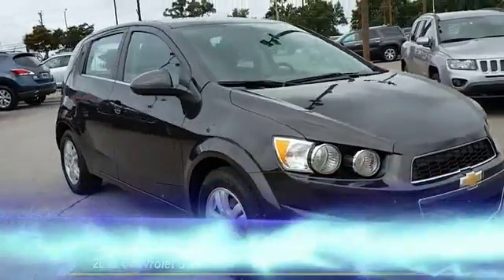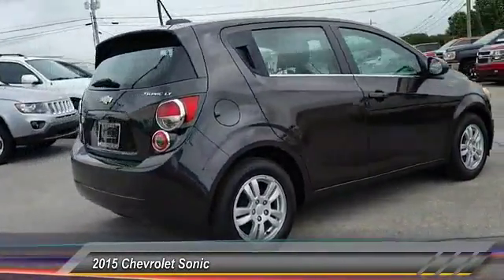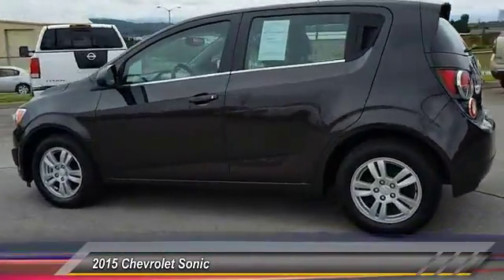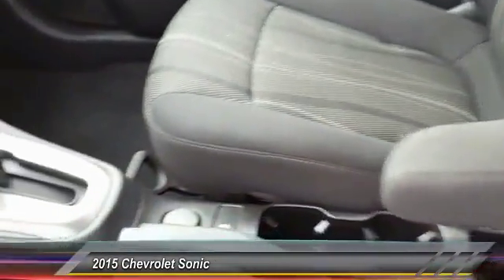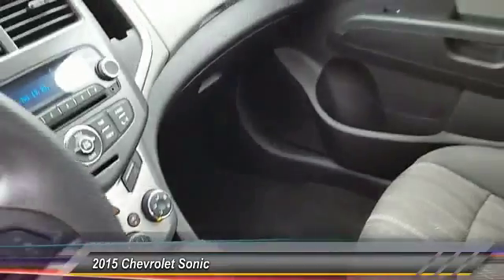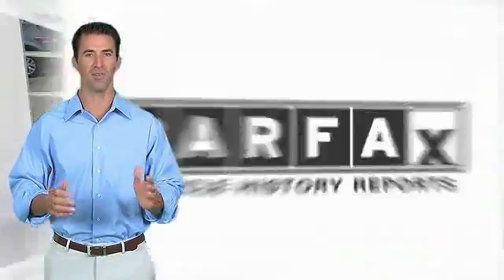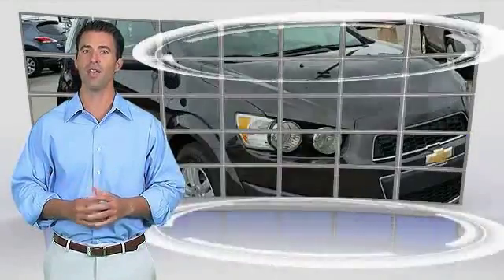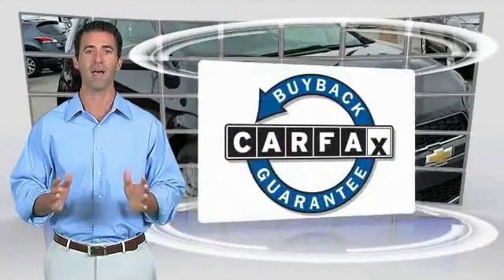2015 Chevrolet Sonic Alcoa TN 123656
West Chevrolet
3450 Airport Highway

NOTITLE